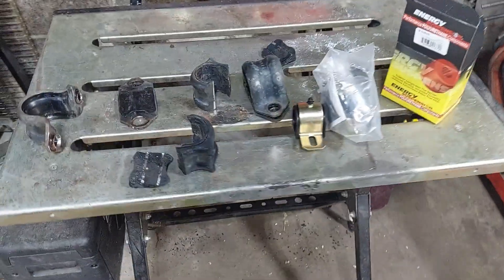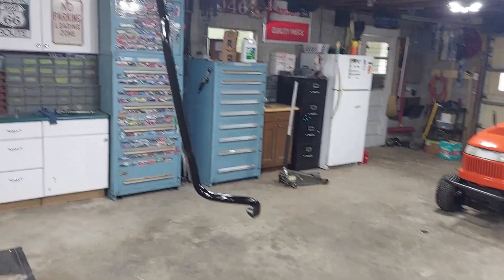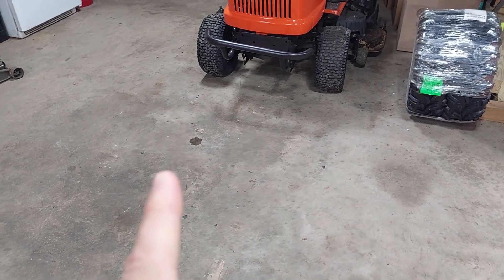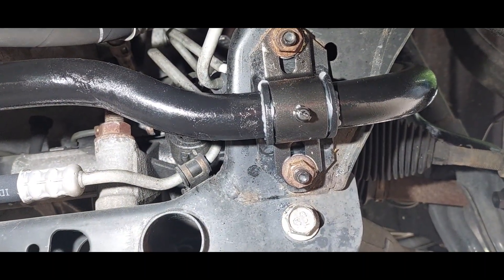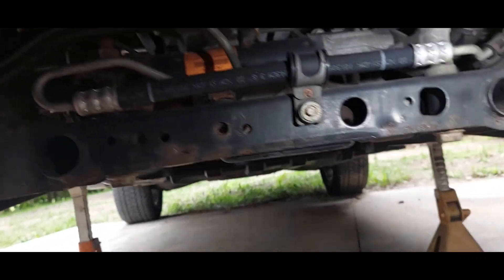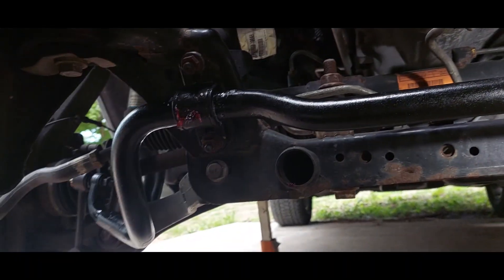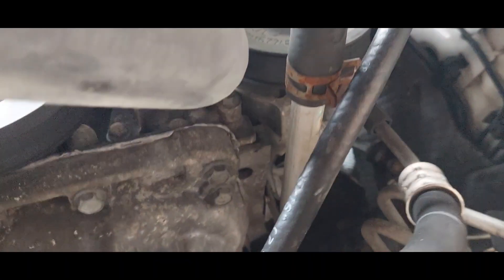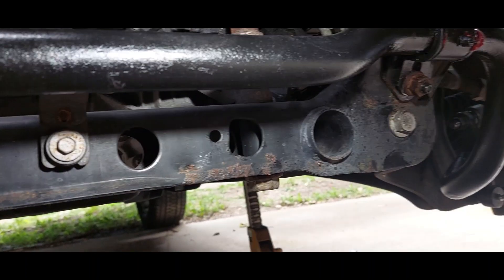Jeep WK2 front sway bar bushing replacement. PT2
Completing the front sway bar bushing replacement on my 2011 Jeep Grand Cherokee WK2.